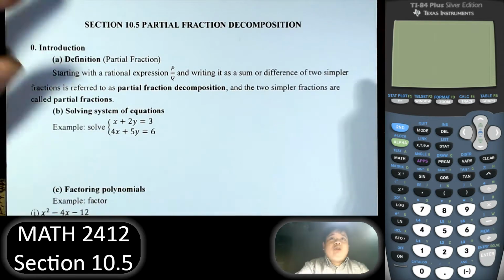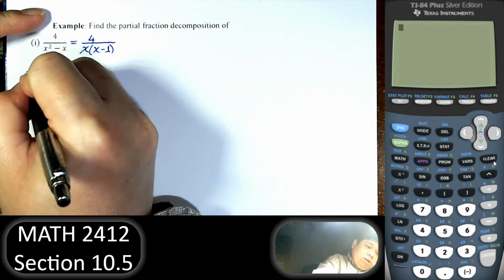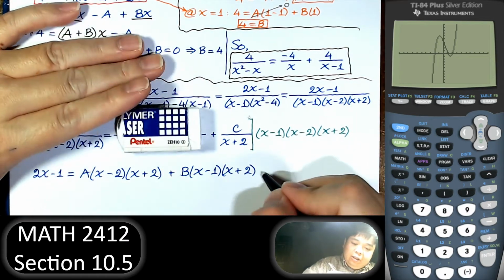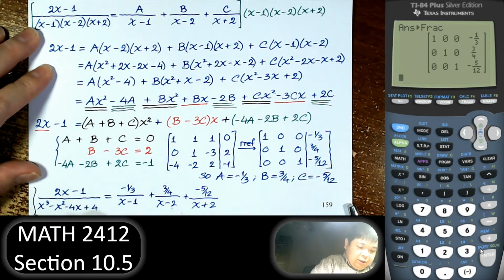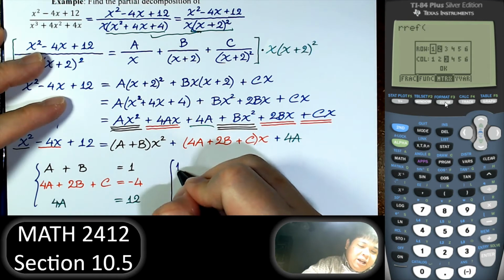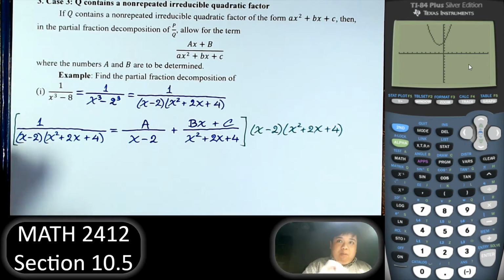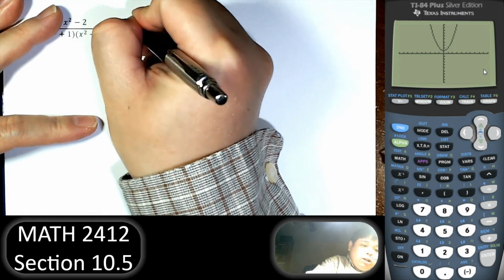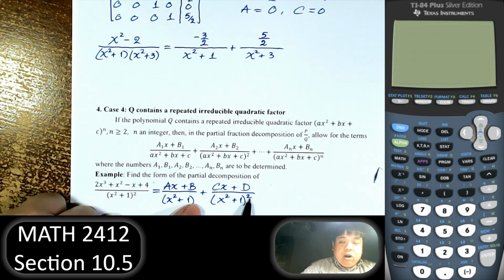Pre-Calculus - Section 10.5